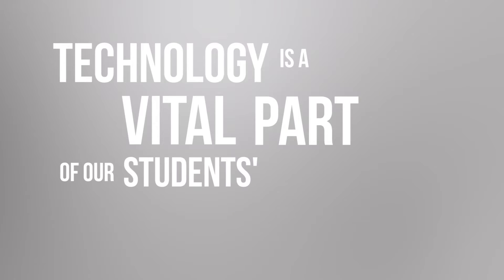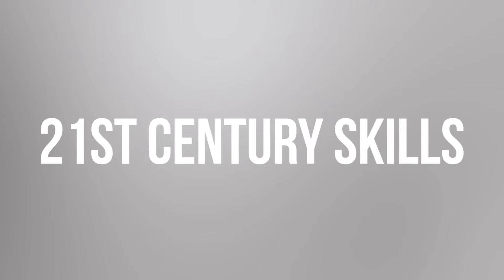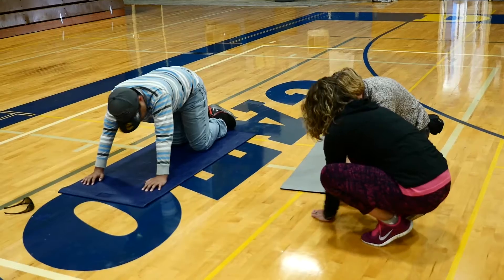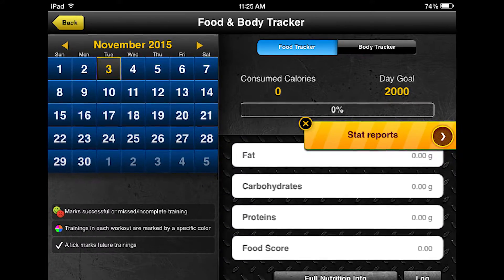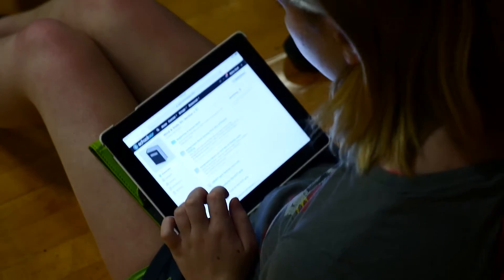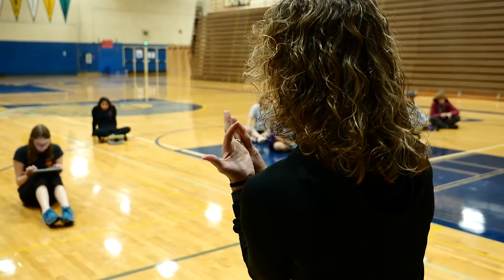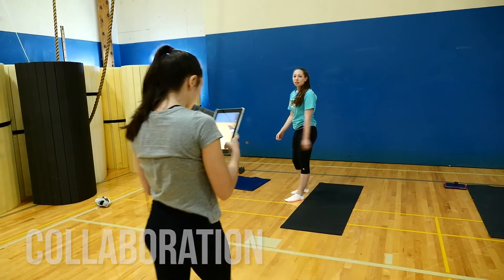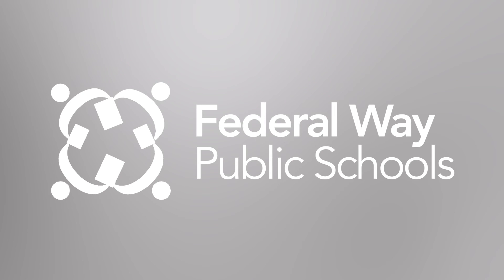Tech Ready Career Ready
Teri Galloway, PE teacher at Decatur High School, has integrated the use of student devices and technology in her classroom. "Technology can make us more fit," Galloway said. Learn more about how technology use in PE class is increasing student engagement and preparing them for college, career, and beyond.